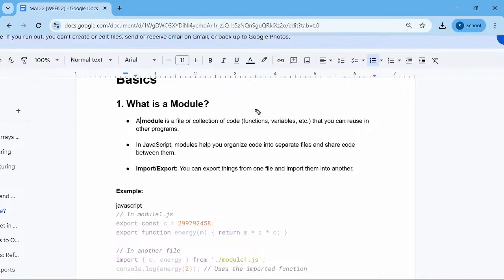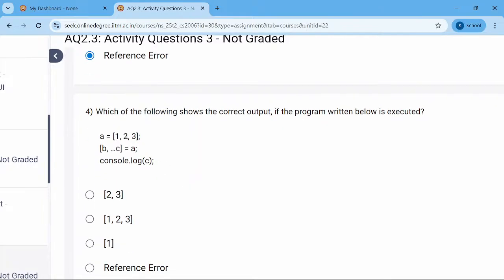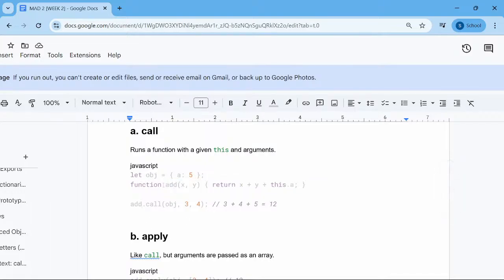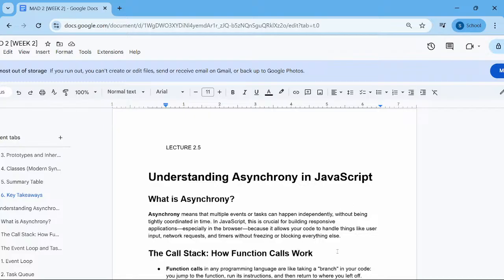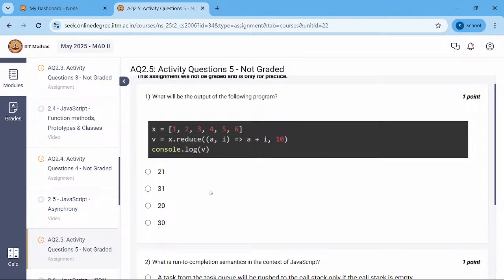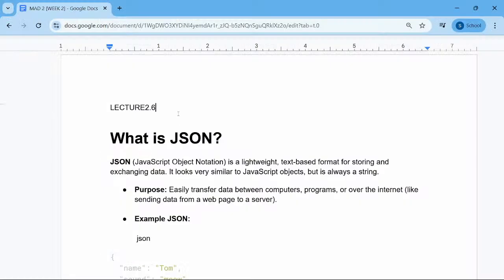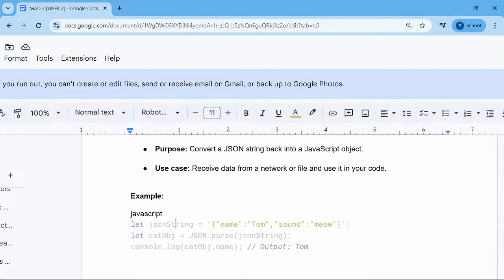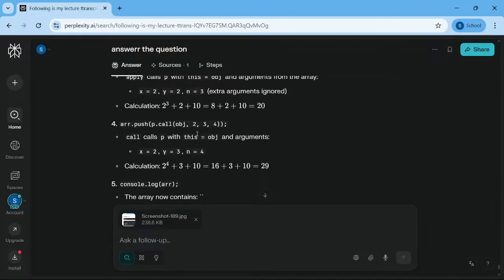MAD 2 Week 2 Part 3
i do not support any sort of violence the thumbnail is just for fun.